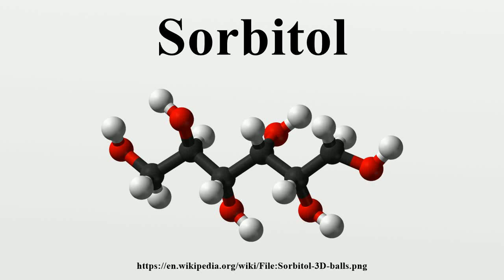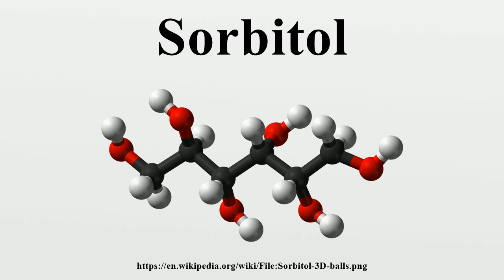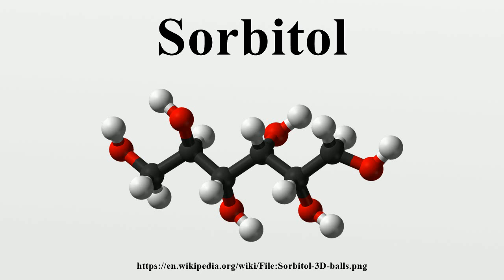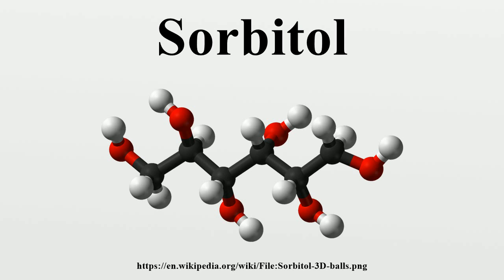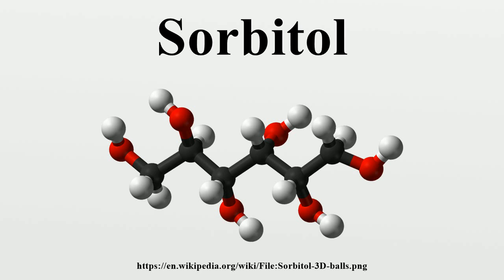Sorbitol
Sorbitol, also known as glucitol, is a sugar alcohol with a sweet taste which the human body metabolizes slowly.It can be obtained by reduction of glucose, changing the aldehyde group to a hydroxyl group.

Image-Copyright-Info
Image is in public domain
Author-Info:   Kemikungen
Image-Copyright-Info